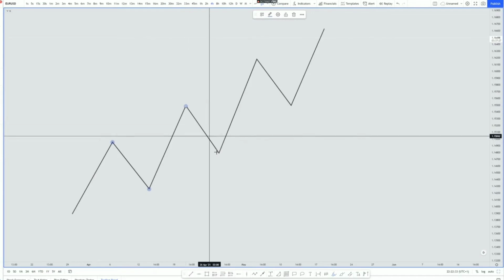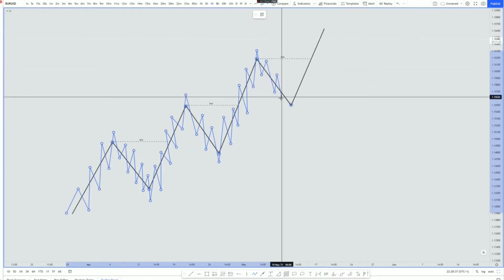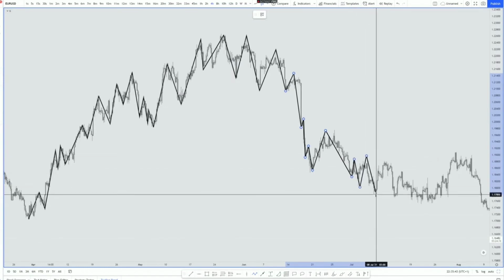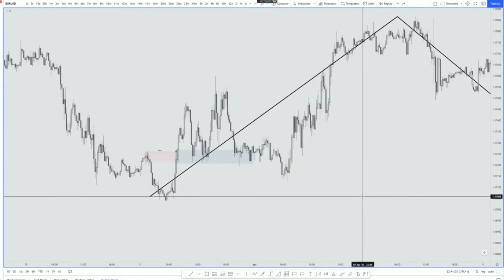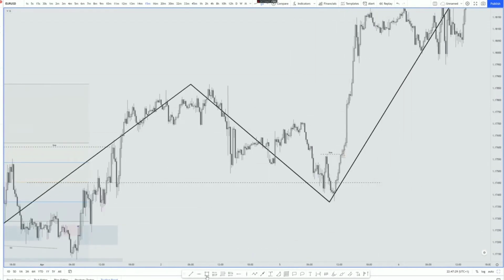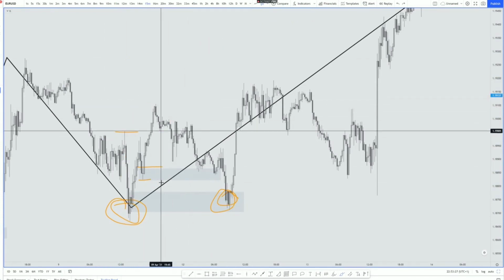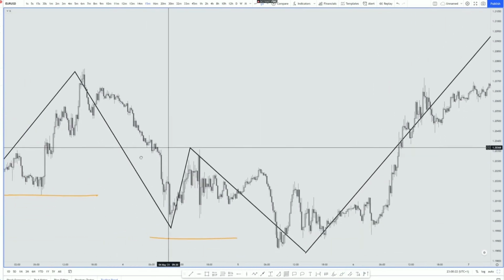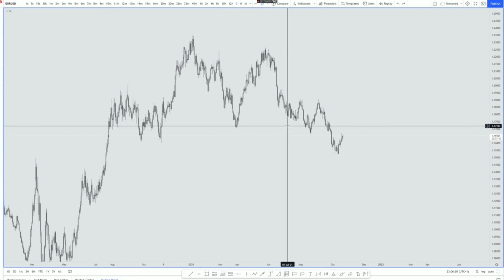Understanding OrderFlow | SMC Trading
smart money concepts SMC, OrderFlow